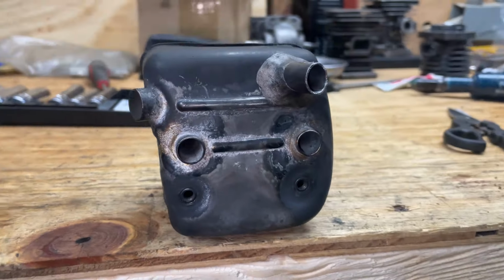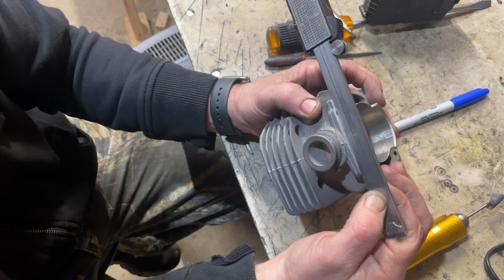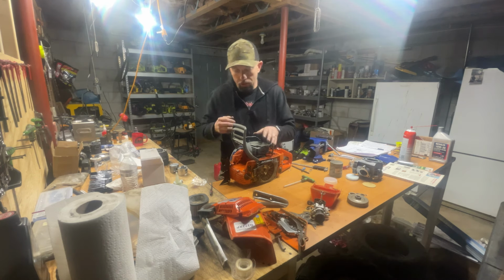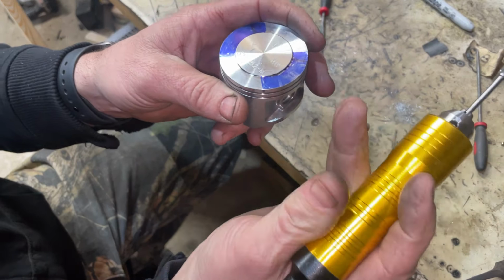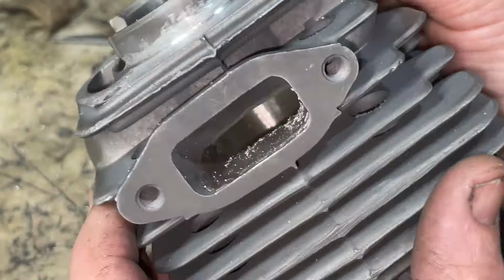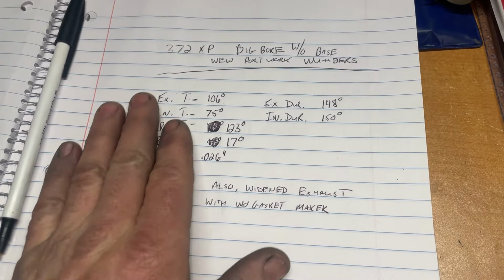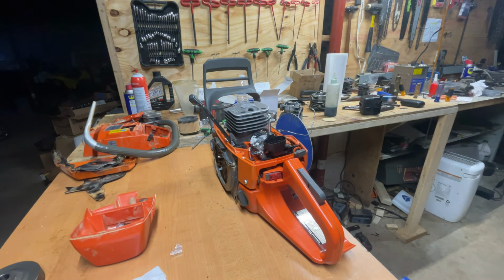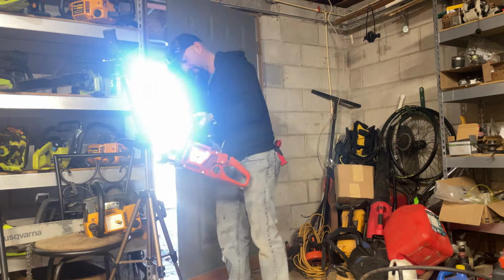372XP Big Bore Kit - Let’s Do Some Untraditional Port Work - Project Bucker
Well, it was time to go outside the norm and try some stuff that I’ve spent many hours reading about. This saw has some killer compression!

Musician: Rook1e

Musician: LiQWYD

Digging Deep assumes no liability for property damage or injury incurred as a result of any of the information contained in this video. Use this information at your own risk.